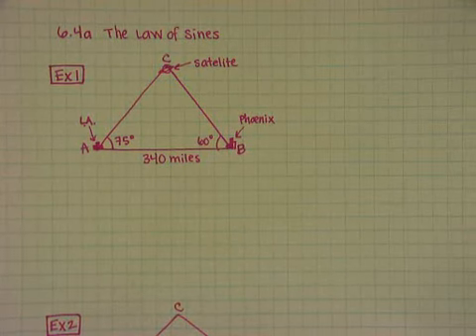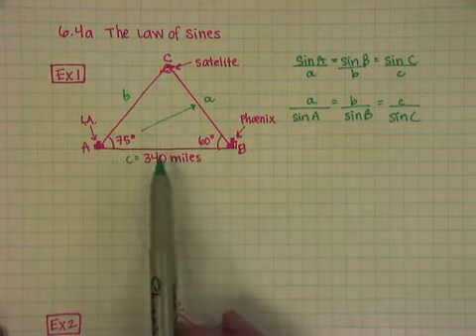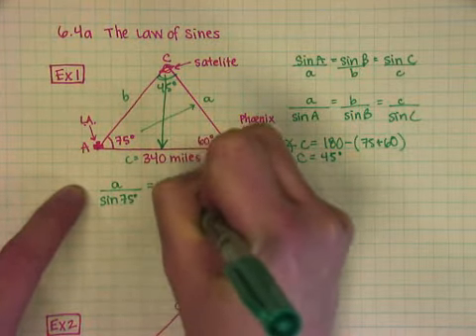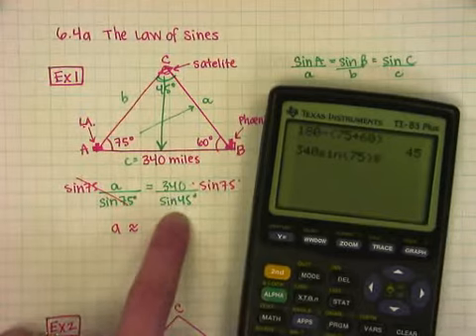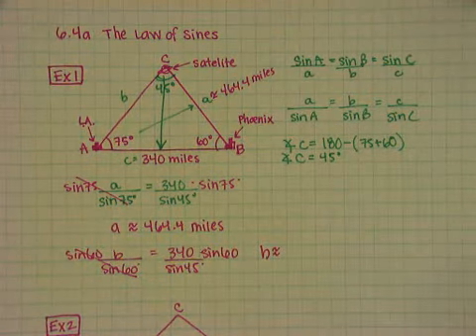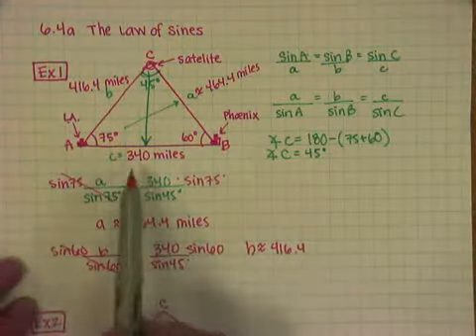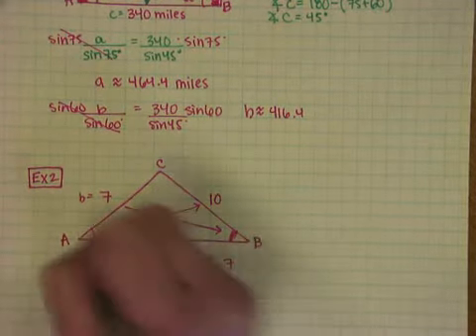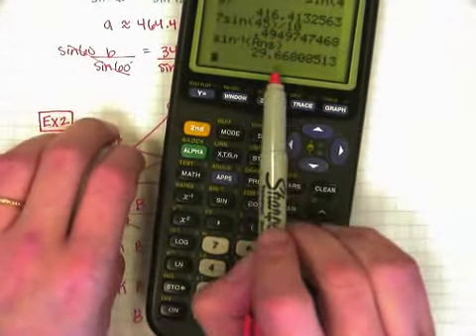6.4a Law of Sines